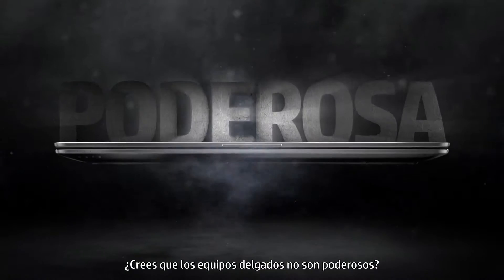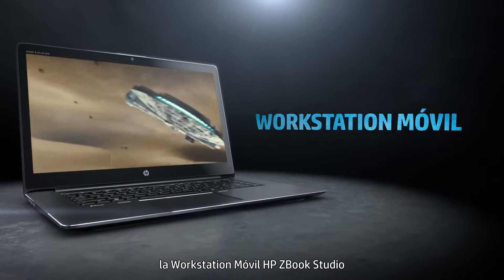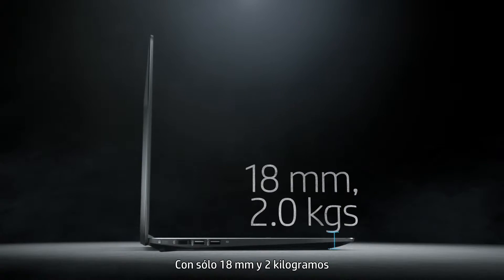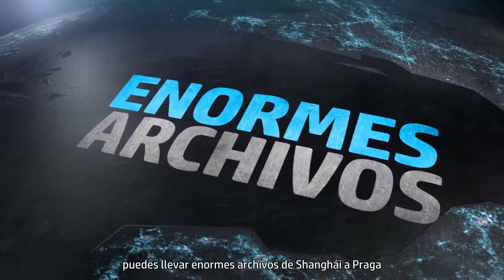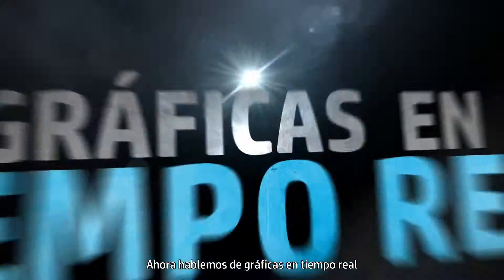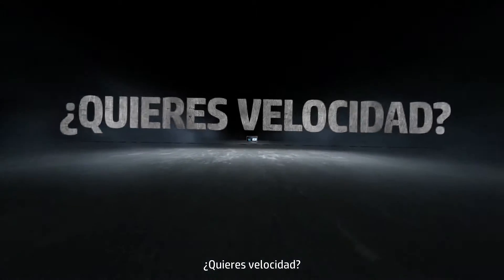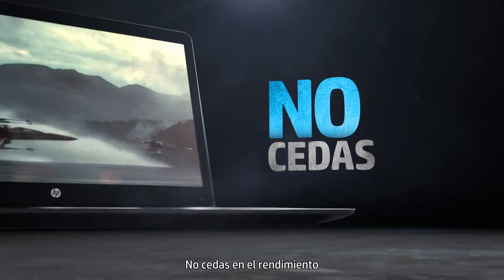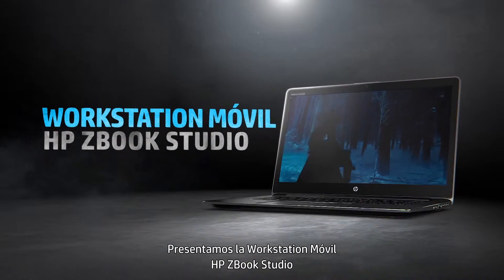HP Zbook SW subtitulado en español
Mi nueva lap preferida